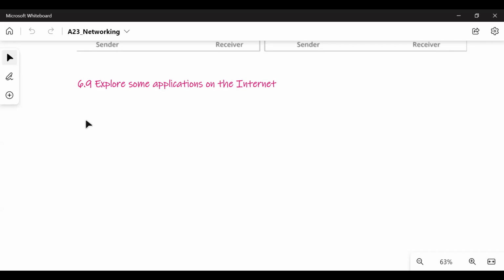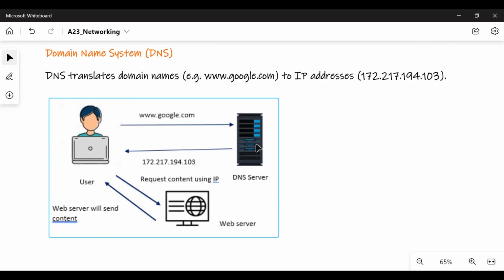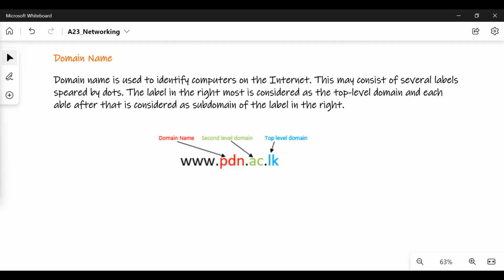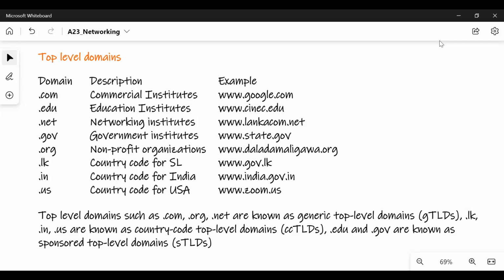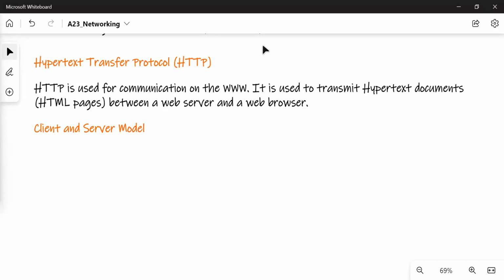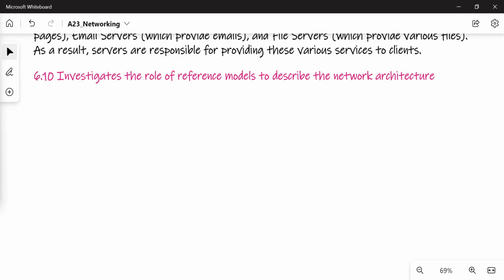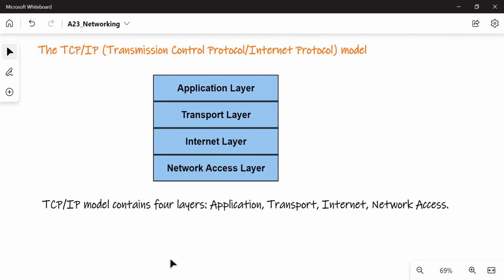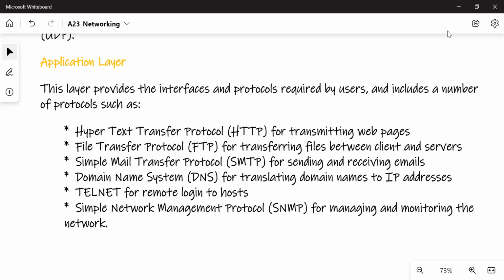al2023 networking 14.02 english